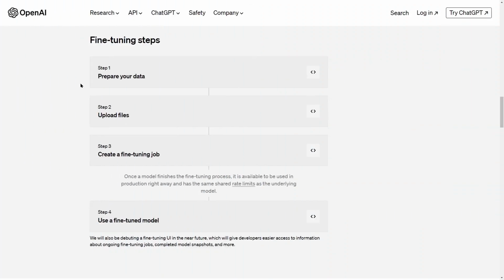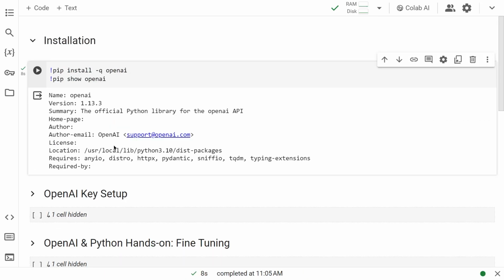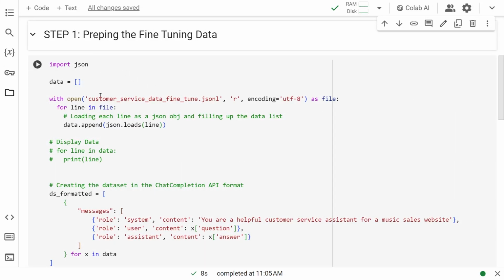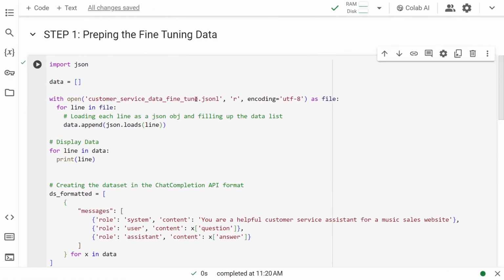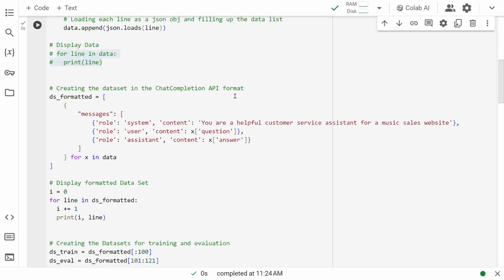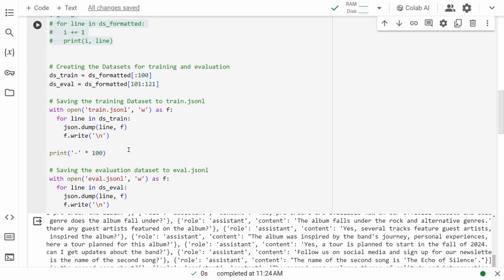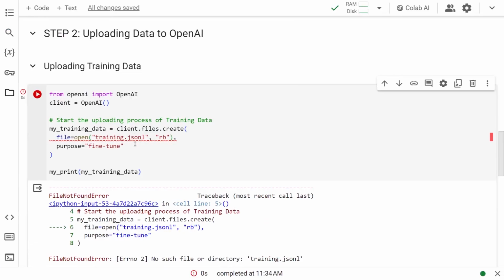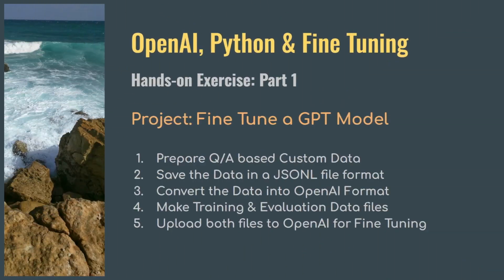OpenAI API & Python: Tutorial | Fine Tuning a GPT Model | Prepare & Upload Data | JSONL format | P1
Embark on the journey of customizing AI to your specific needs with 'OpenAI API & Python: Tutorial | Fine Tuning a GPT Model | Prepare & Upload Data | JSONL format | P1,' the first installment in a detailed two-part series within our expansive 'OpenAI Models (gpt-4, gpt-3.5, dall-e, whisper, tts) & Python Hands-on Exercises in Google Colab' playlist. This tutorial is meticulously crafted for developers, data scientists, AI researchers, and enthusiasts keen on mastering the fine-tuning process of a GPT model using Python. Through this video, you will learn the step-by-step process of preparing, structuring, and uploading your custom data in the JSONL format, setting the stage for personalized AI interactions.

1. **Custom Data Preparation**: Learn how to curate Q/A-based custom data tailored to your application's needs, ensuring your AI model understands and responds accurately.
2. **JSONL File Format**: Dive into the JSONL file format, understanding its structure, benefits, and why it's preferred for data science and machine learning projects.
3. **OpenAI Approved Data Formatting**: Gain insights into converting your data into an OpenAI-approved format, featuring system prompts, user prompts, and assistant prompts, using advanced Python list comprehension for efficient data structuring.
4. **Training & Evaluation Data Files Creation**: Explore how to use Python list methods to create separate JSONL files for training and evaluation, crucial for the fine-tuning process.
5. **Uploading Files to OpenAI for Fine-Tuning**: Step through the process of uploading your prepared files to OpenAI using the Fine Tuning API and secure the file IDs necessary for the subsequent fine-tuning stage.

Fine-tuning a GPT model allows you to create AI applications that are more aligned with your specific requirements, enhancing the relevance and accuracy of the model's outputs. This tutorial equips you with the knowledge to:

- Personalize the behavior of GPT models for a wide range of applications, from customer service bots to personalized content creation.
- Understand and utilize the JSONL format for effective AI training data preparation.
- Navigate the OpenAI API for fine-tuning purposes, bringing your custom AI solutions to life.

By the end of this video, you will be proficient in preparing your data for fine-tuning a GPT model, marking the first critical step towards developing bespoke AI solutions.

Your engagement and feedback drive us to create content that helps you navigate the complexities of AI development with confidence.

Engage with us by liking, commenting, and sharing your fine-tuning experiences. More insightful tutorials are on their way to guide you through every step of your AI development journey.